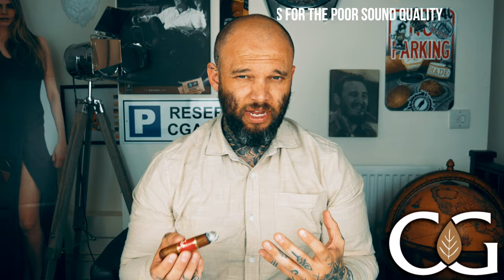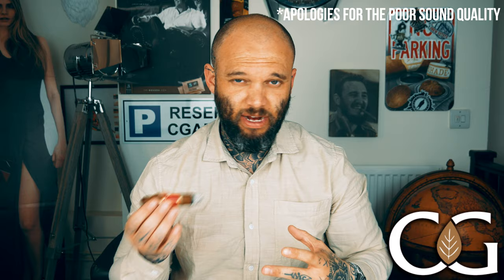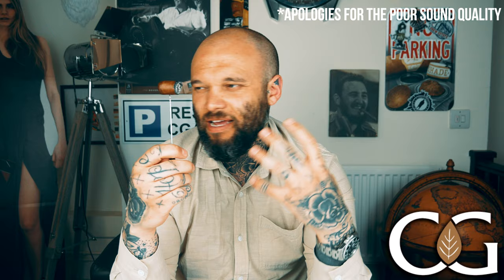C.Gars Ltd New World Cigar of the Week - Joya de Nicaragua Red Toro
Anthony's New World Cigar of the Week is the simply amazing Joya de Nicaragua Red Toro!

Length: 6"
Ring Gauge: 52
Packaging: 1 Single Cigar

Joya de Nicaragua S.A. is a family owned, Nicaragua-based cigar factory that handcrafts traditional cigars for the premium luxury cigar market. First opened in 1968, it is Nicaragua’s oldest cigar factory in operation and home to the legendary Joya de Nicaragua brand of cigars. JDN is regarded by many as the patriarch crafter of robust, unique puro blends of locally grown black tobaccos, and its cigars are sold in more than 40 countries around the world.

Tasting Notes
Meet Joya Red, a new and exciting side of JDN, developed for the modern cigar smoker by the youngest executive team in the industry, together with the most senior Master Blenders of Nicaragua, Juan Ignacio Martínez (31), President of JDN since 2013, led a team of contemporary executives and experienced Master Blenders such as Leonel Raudez (62), JDN’s Factory Manager since 1992, to create this beautiful new blend. The result? A vibrant smoke you will enjoy anytime, anywhere: classy, as always, but also a lot more fun.